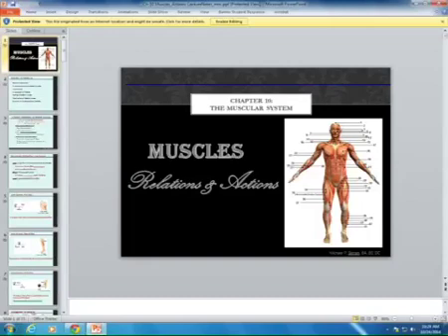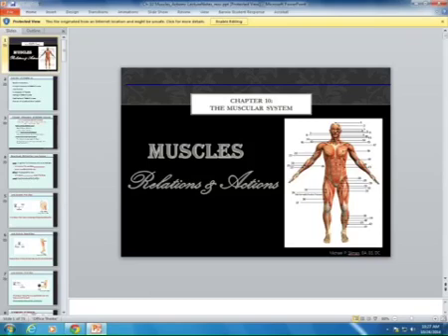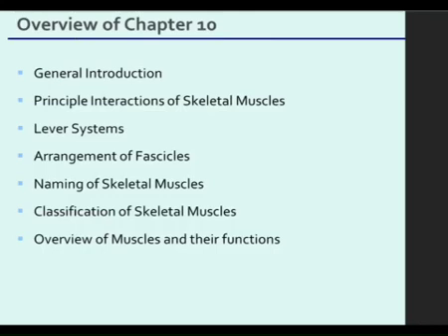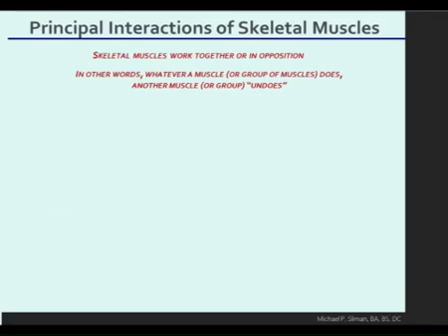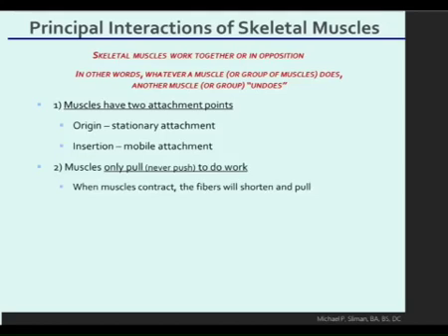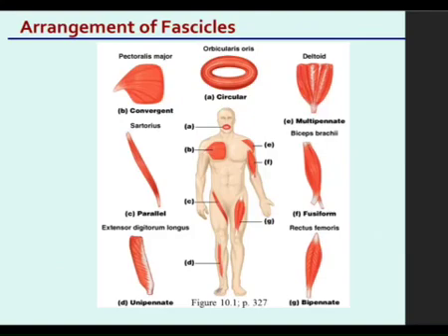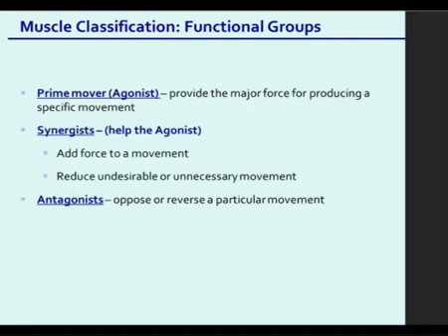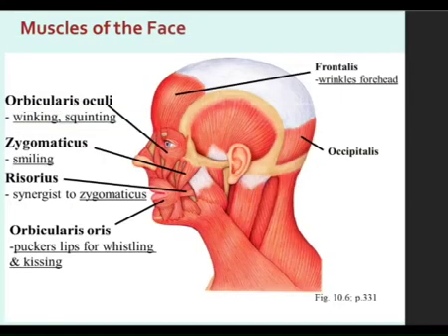LECTURE: Muscular System Intro, Pt.2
Introduction to Skeletal Muscles by Dr. Michael Sliman. Recorded 10/24/14